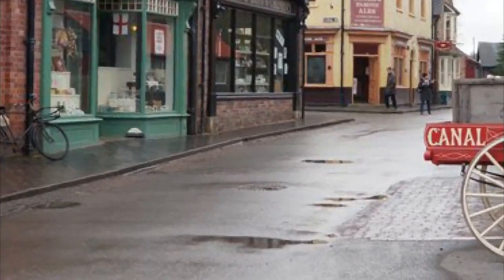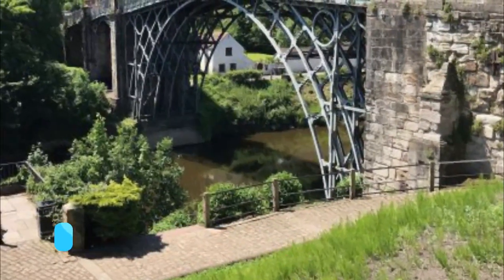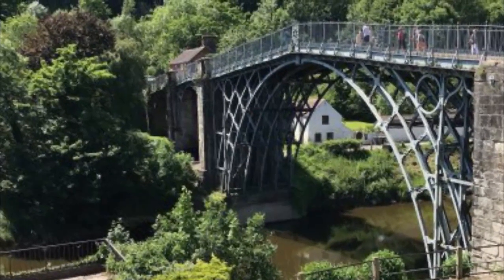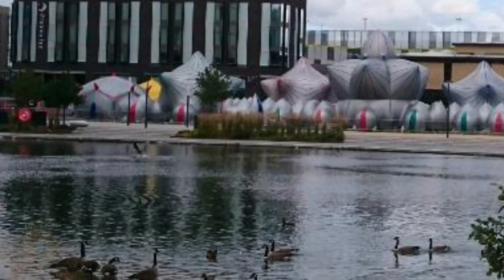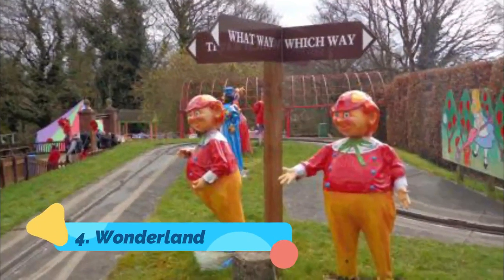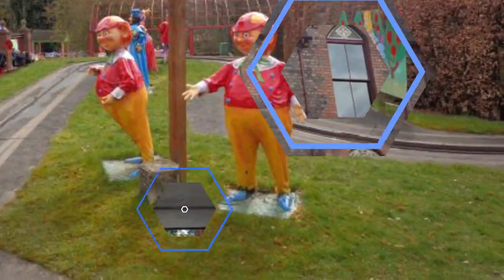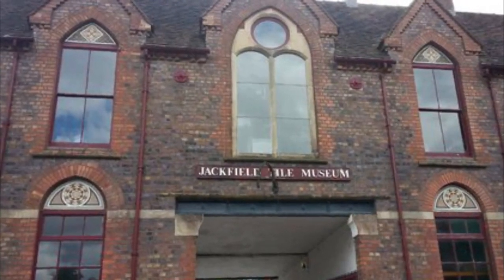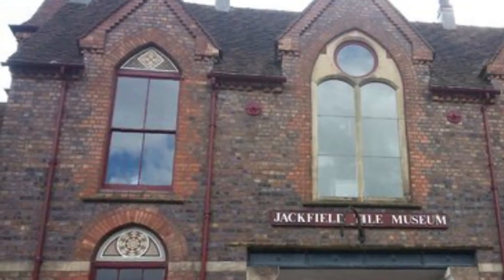Top 5 Places to Visit in Telford | England - English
Telford is one of the biggest tourist attractions in England having many best places in Telford. Telford is a town in the borough of Telford and Wrekin and ceremonial county of Shropshire, England, about 15 miles east of Shrewsbury, 21 miles south west of Stafford, 19 miles north west of Wolverhampton and 28 miles from Birmingham in the same direction.

As Telford famous places has such a long history and covers a lot of ground, it means that there is a huge amount to see and do – but as best places in Telford is so well connected even if you only have one day in this city, because of a layover or a connecting flight, you can really pack in a lot. To help you even more, you can get a Telford beautiful places 1-Day Ticket.

There are many beautiful places in Telford. England has some of the best places in Telford. We collected data on the top 10 places to visit in Telford. There are many famous places in Telford and some of them are beautiful places in Telford. People from all over England love these Telford beautiful places which are also Telford famous places. In this video, we will show you the beautiful places to visit in Telford.